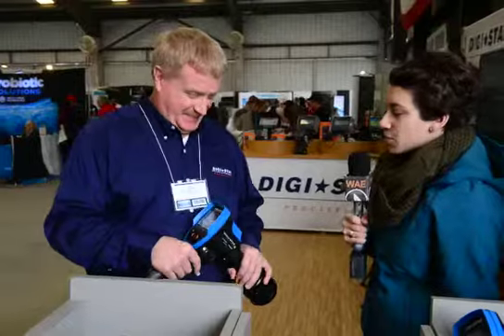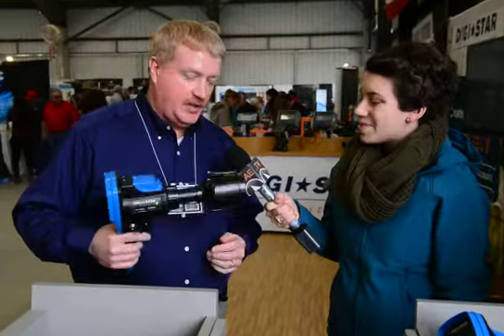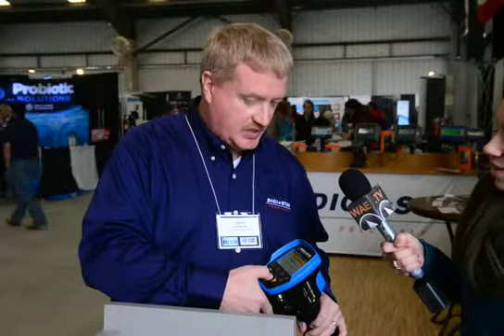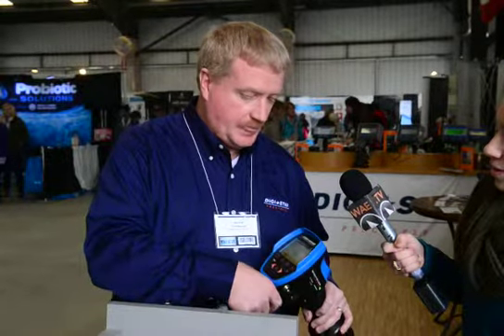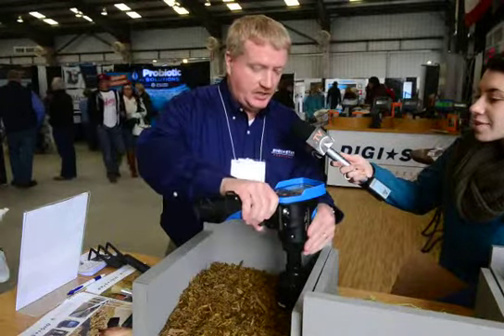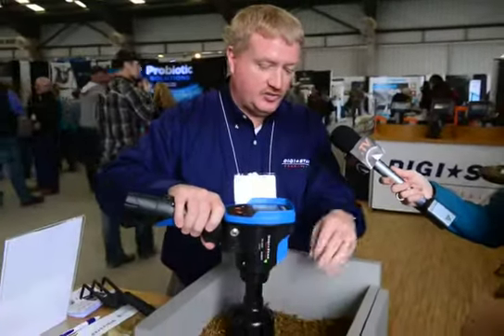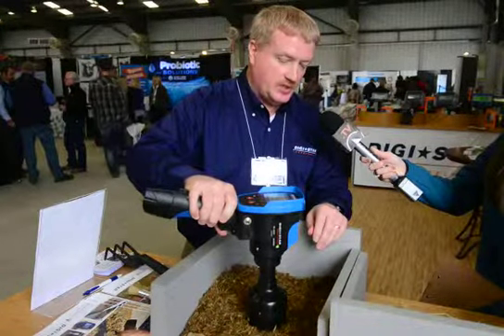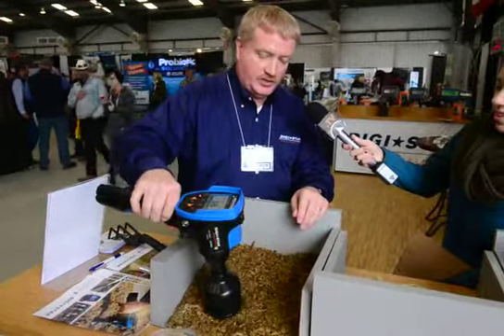2015 World Ag Expo TV Wednesday 4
2015 World Ag Expo TV Wednesday 4